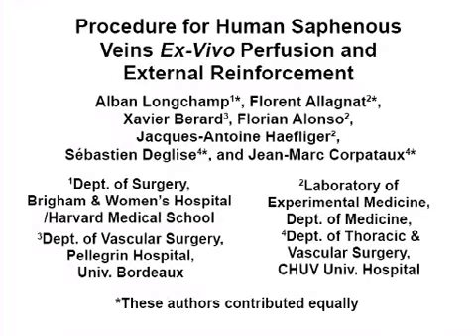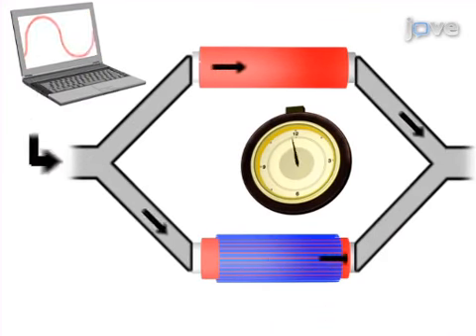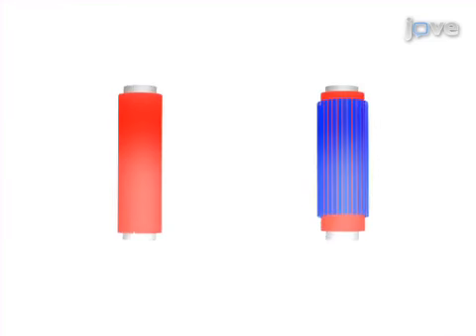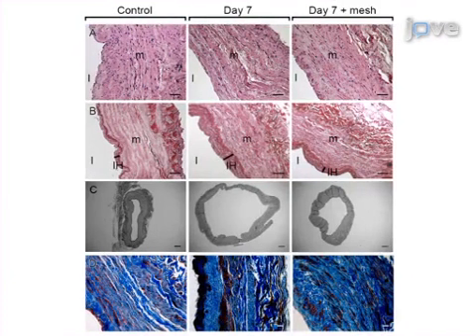Human Saphenous Veins: Ex Vivo Perfusion and External Reinforcement | Protocol Preview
Procedure for Human Saphenous Veins Ex Vivo Perfusion and External Reinforcement -  a 2 minute Preview of the Experimental Protocol

Alban Longchamp, Florent Allagnat, Xavier Berard, Florian Alonso, Jacques-Antoine Haefliger, Sébastien Deglise, Jean-Marc Corpataux

The mechanisms leading to the development of intimal hyperplasia (IH) and vein graft failure are still poorly understood. This study describes an ex vivo system to perfuse human veins under controlled flow and pressure. Furthermore the efficiency of external mesh reinforcement to limit the development of IH was evaluated.